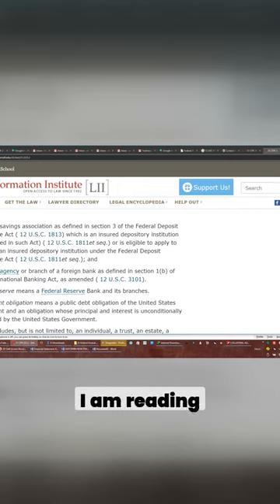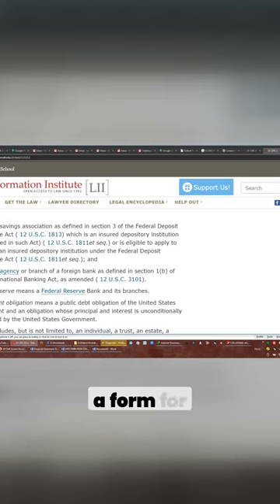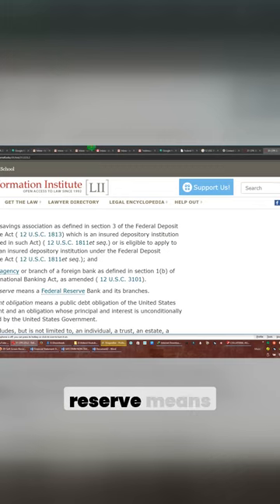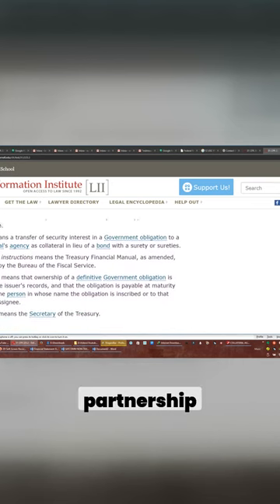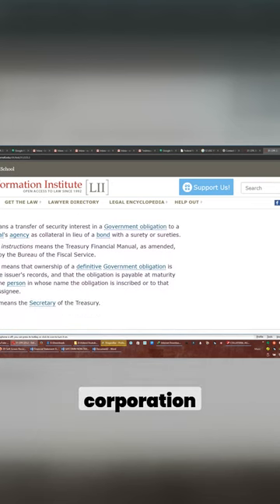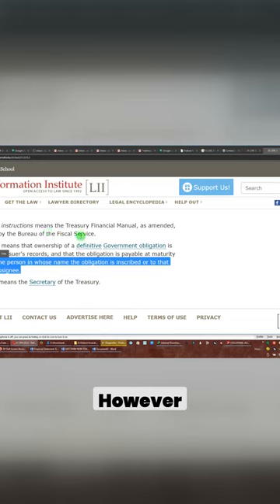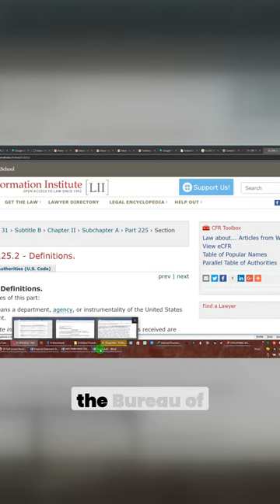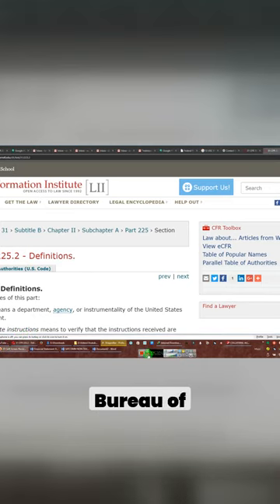How to Notify the Federal Reserve of Attaining the Age of Majority